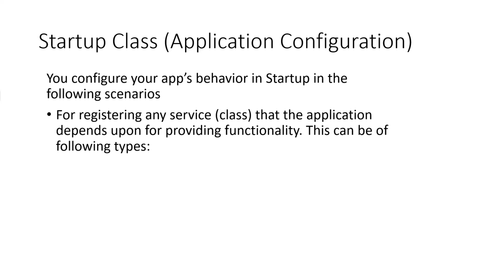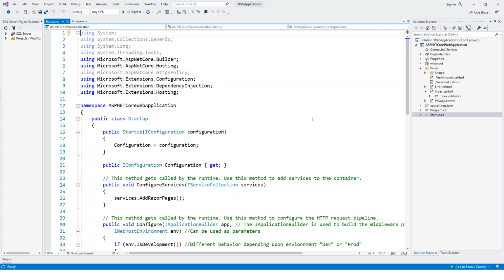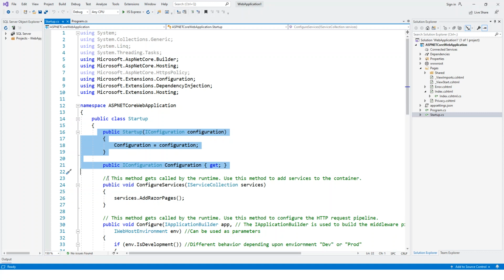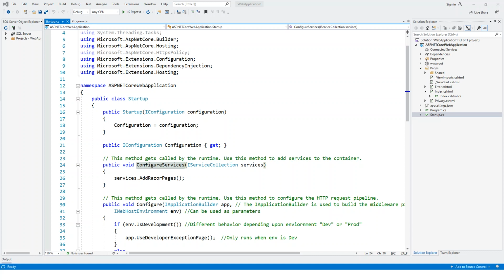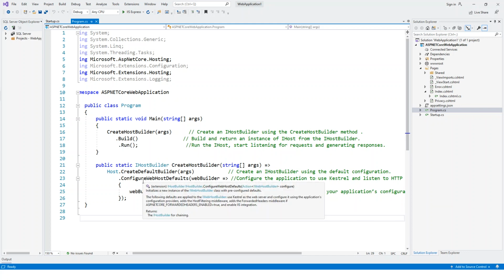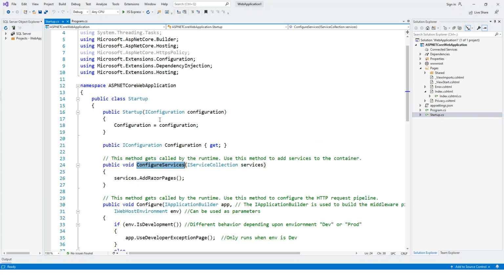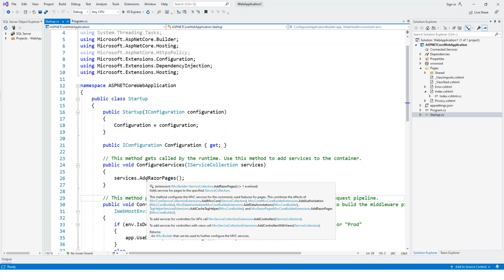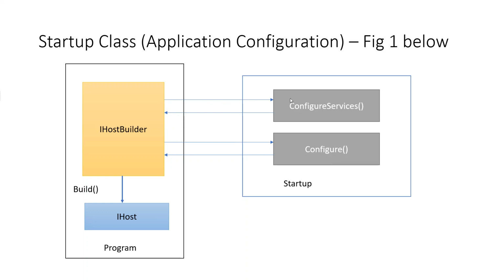ASP.NET Core 3.1 The Startup Class - Part 1(Configuring Service ) - Part 3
🚀🎓 Next (Unit Testing Blazor ASP.NET 5) This is part 3 of the playlist on asp.net core 3.1 lecture series and discusses the Startup class in an ASP.NET Core 3.1 web app. This video specifically discusses the ConfigureServices method in this class and how this method can be used to register the framework as well as custom classes in the application.